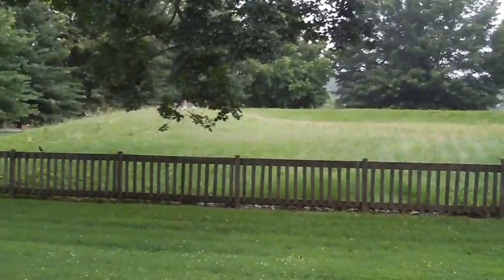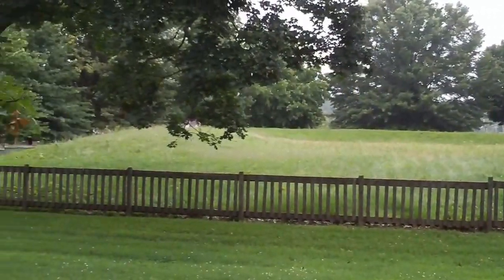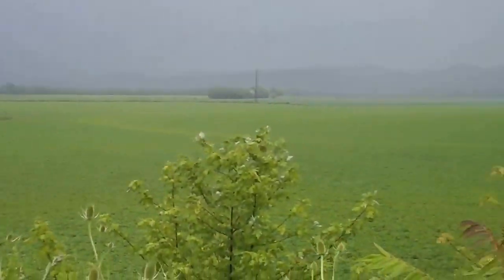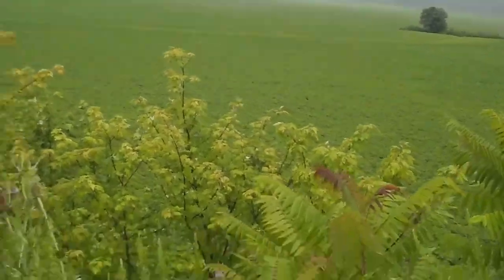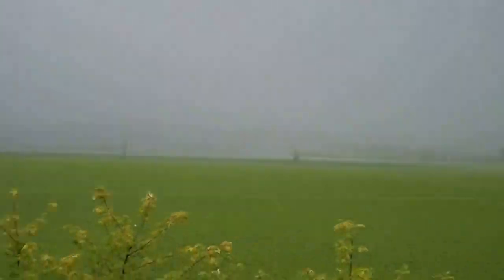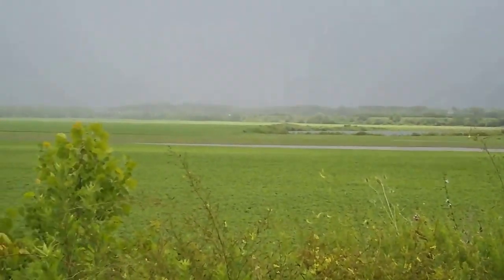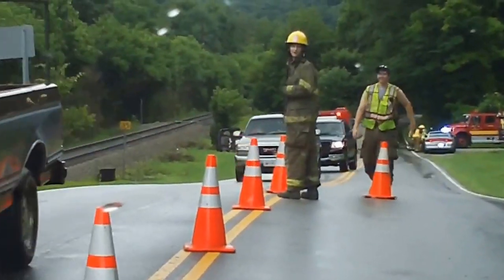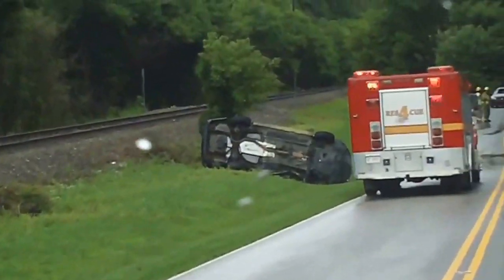Metal Detecting, 5th day of rain and counting!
All I want is a few hours to hunt but it will not stop raining here in Ohio!